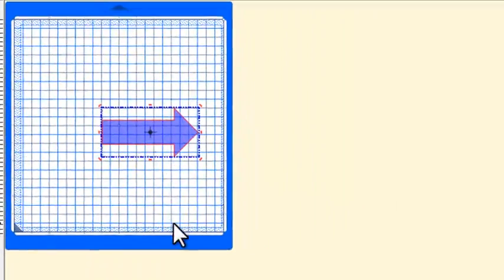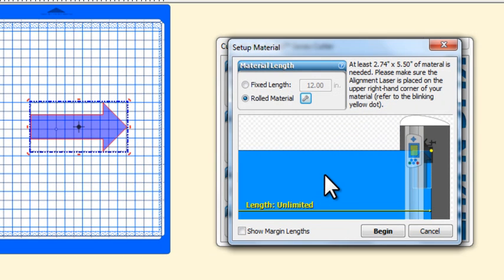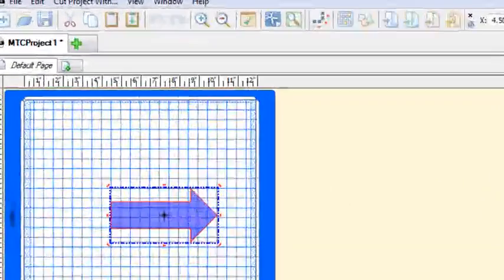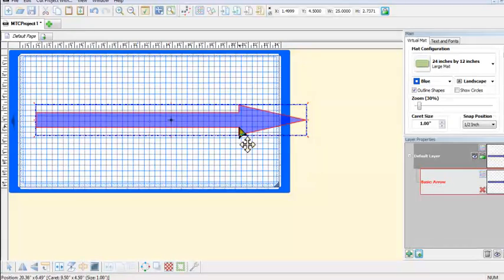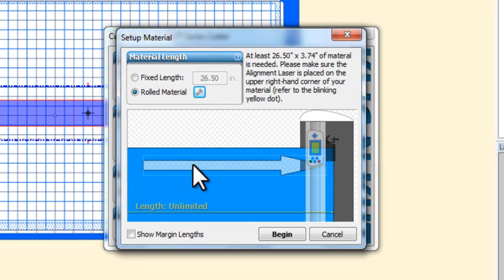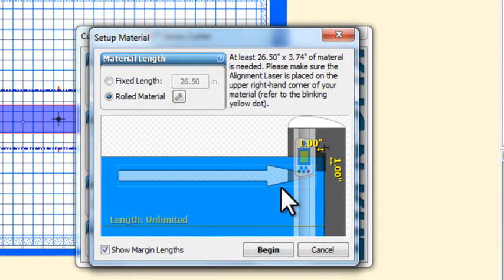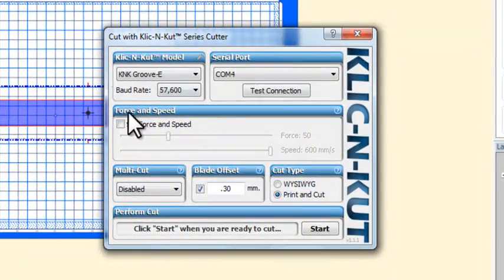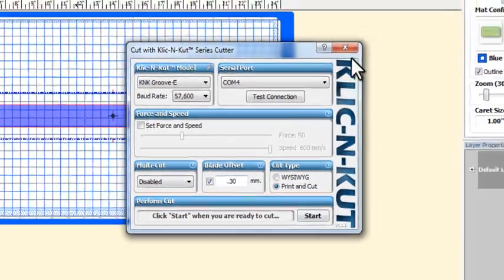Where Images Will Cut from MTC to KNK Part 2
In this second part, it is shown how to use the Rolled Material setting in MTC for moving images to the origin for cutting or for cutting images larger than the mat dimensions.